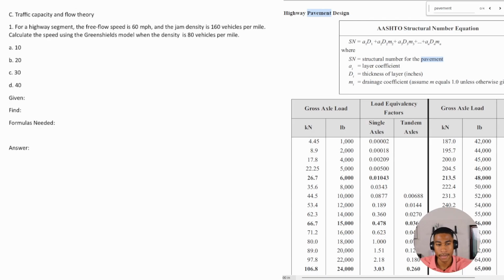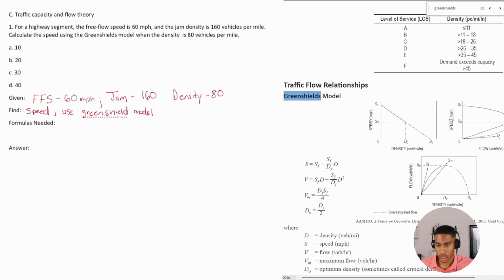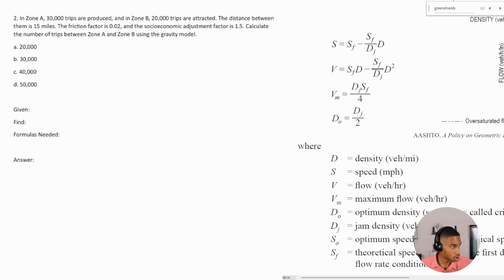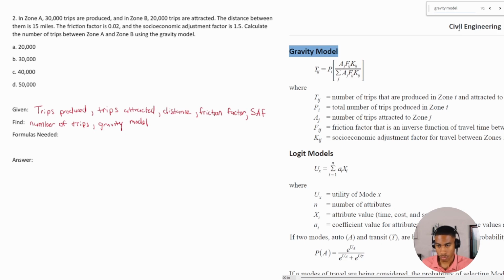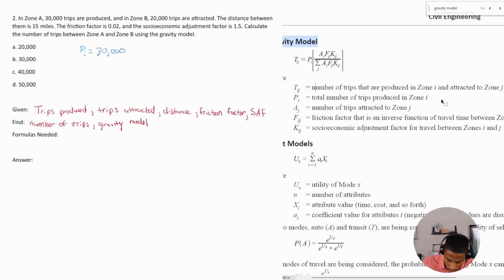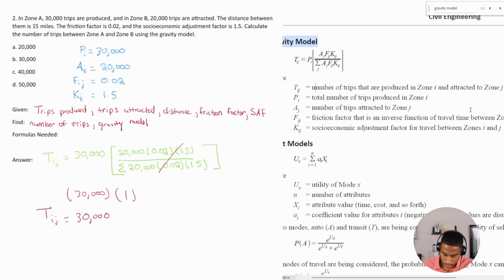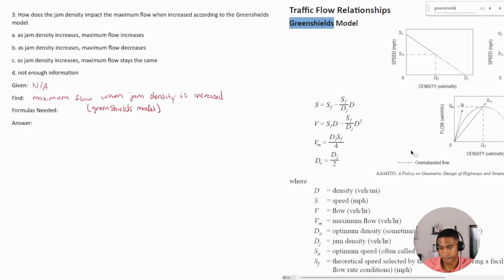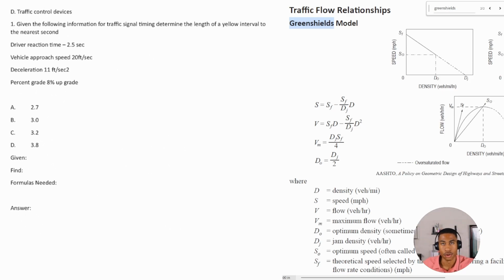FE Review - Transportation Engineering - Traffic capacity